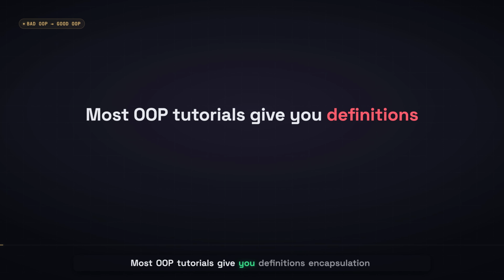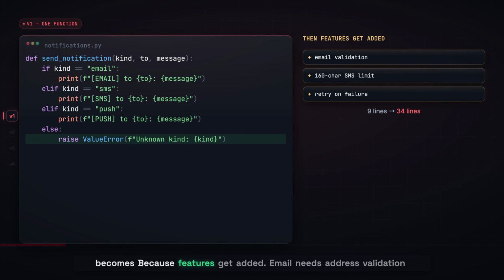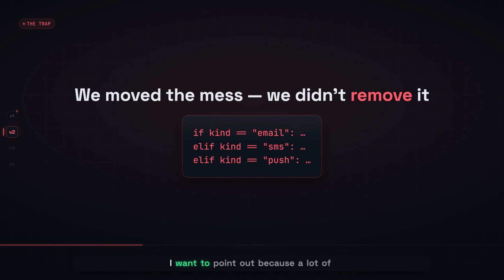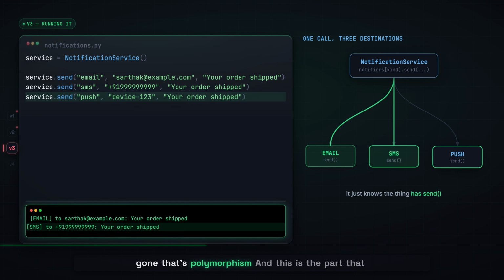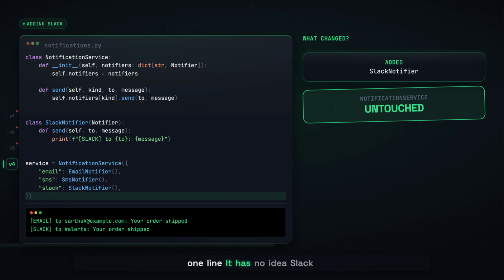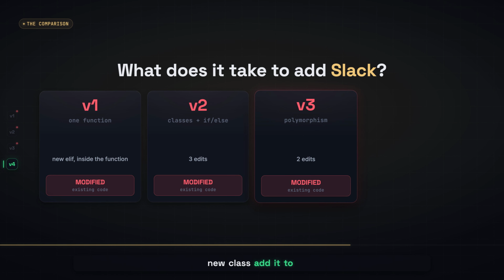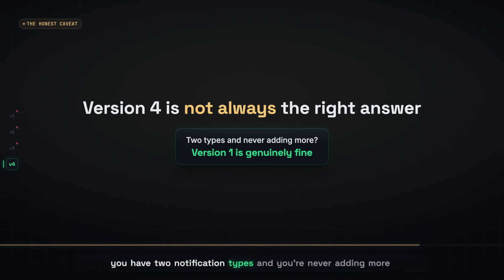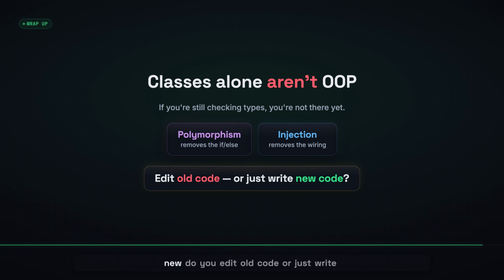I Built the Same Feature 4 Times Using OOP - Here’s What Works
This video walks through how I built the same feature 4 different times using Object-Oriented Programming (OOP), starting from bad design to clean, scalable architecture.

If you’re preparing for software engineering interviews or trying to improve your system design and coding skills, this will help you understand how real-world code evolves from messy to maintainable.

I break down:

A poorly designed OOP implementation (what most beginners do)

Incremental improvements in code structure

Key OOP principles like abstraction, encapsulation, and composition

How to think about writing scalable, production-ready code

The final clean design that actually works in real systems

This is especially useful for:

SDE interview preparation (LLD + OOP rounds)

Engineers struggling with messy codebases

Developers moving from LeetCode-style coding to real-world design

Tech concepts covered:
OOP principles, clean code, low-level design, refactoring, scalability, maintainability, design patterns (basic usage), real-world backend thinking

If you're aiming for companies like FAANG or strong product startups, understanding these patterns is critical.